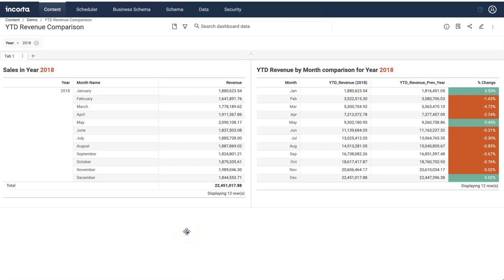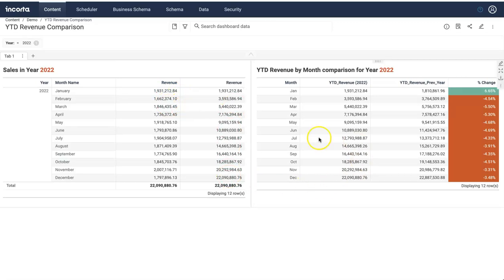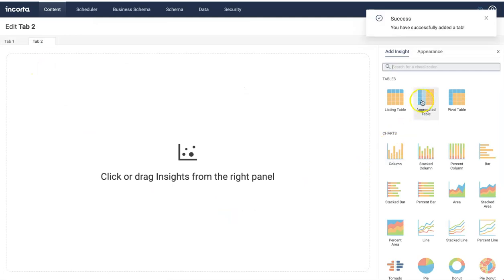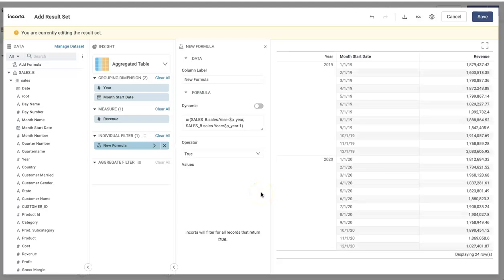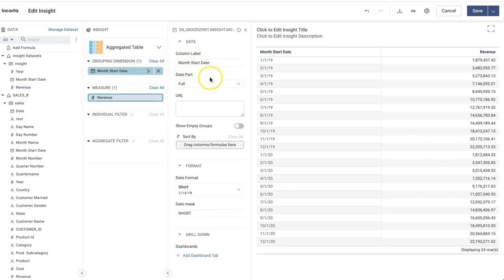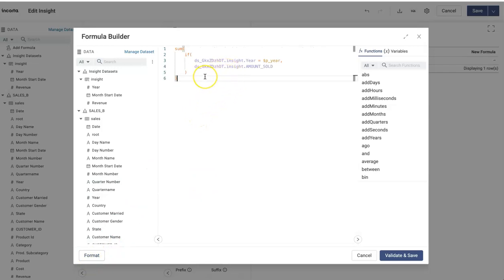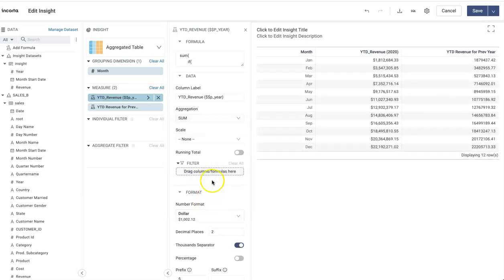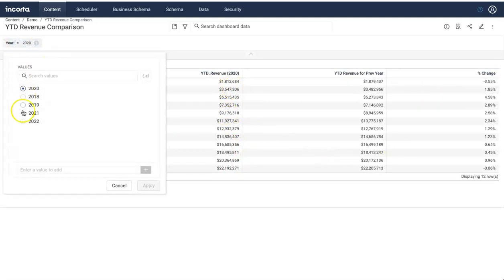How to compare year-to-date revenue by year and month | Incorta Tutorial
In this video, you will learn how to compare year-to-date revenue by year and month using Incorta, starting from scratch.